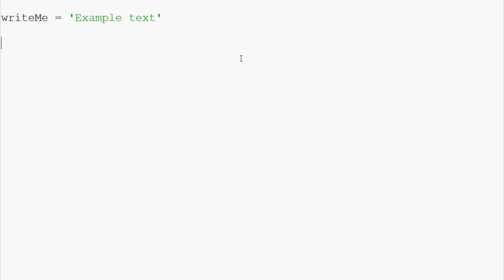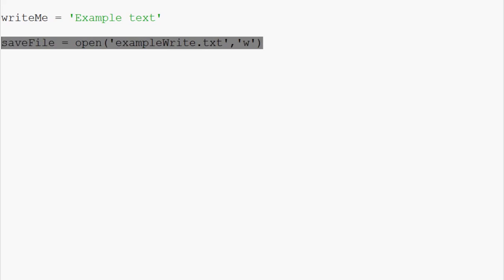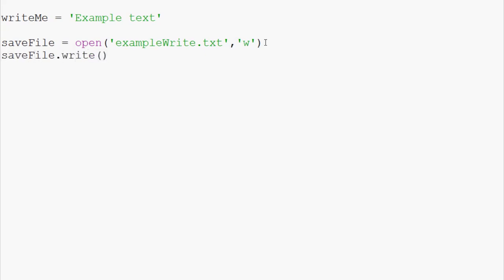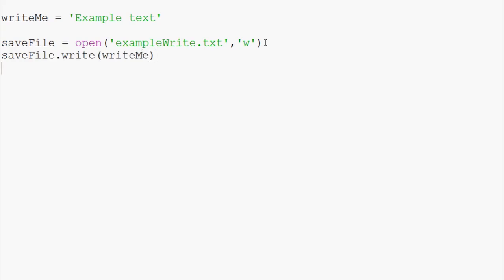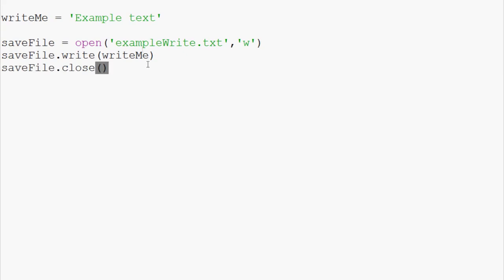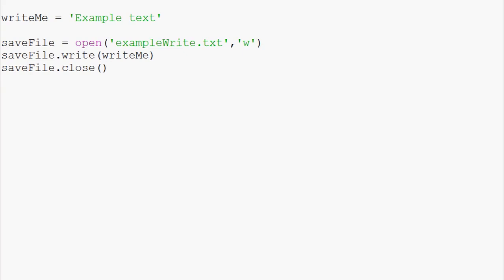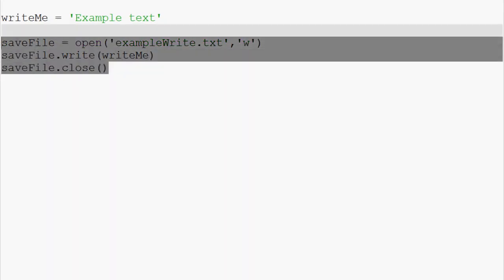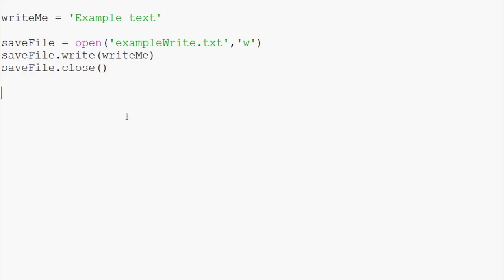13 Ecriture sur fichier